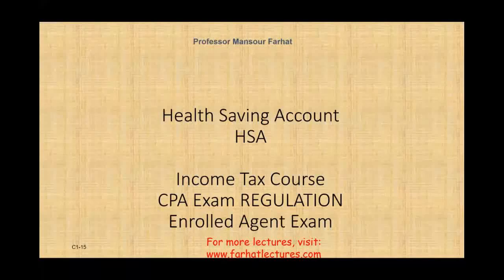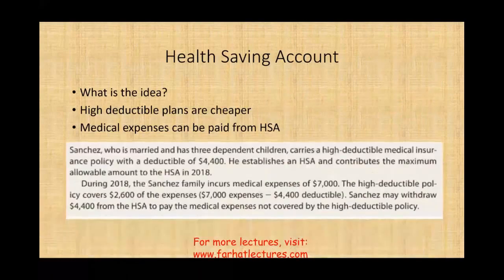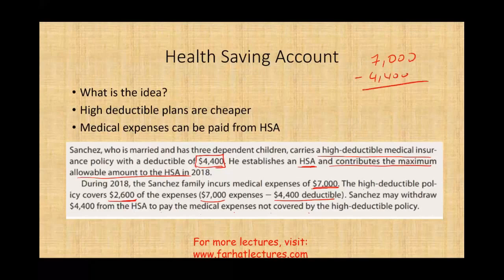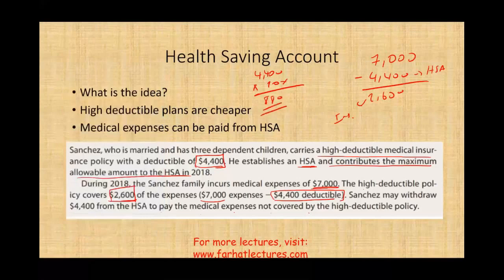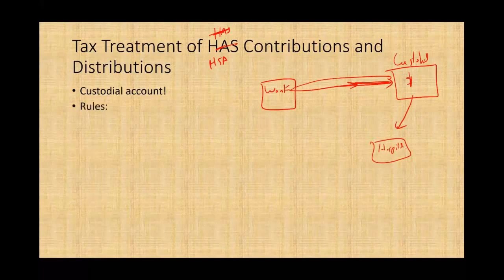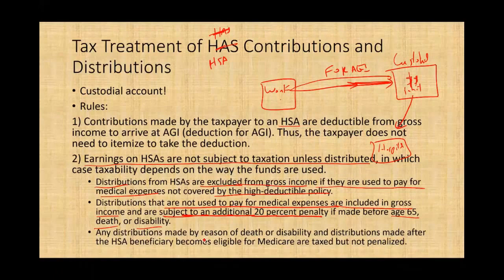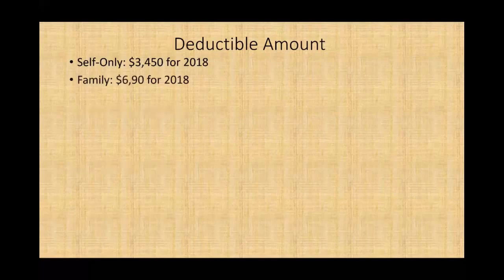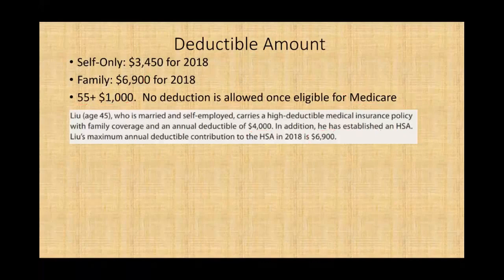Health Savings Account HSA Tax Cuts and Jobs Act 2017 Income Tax Course CPA Exam Regulation